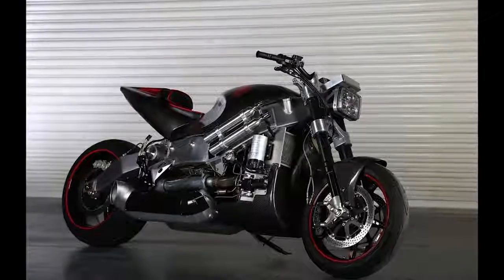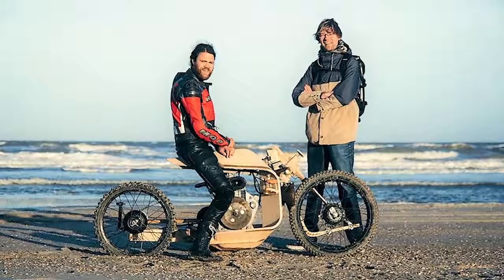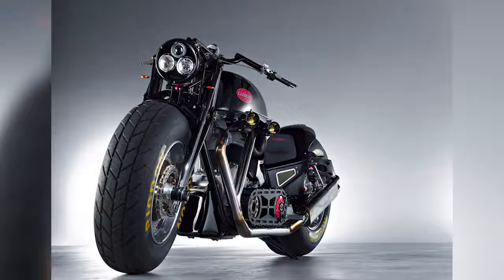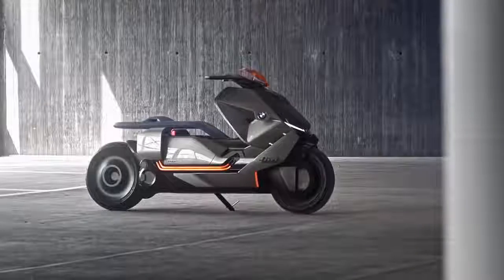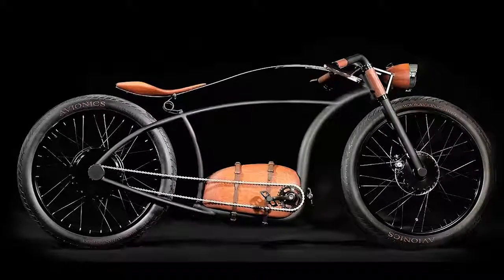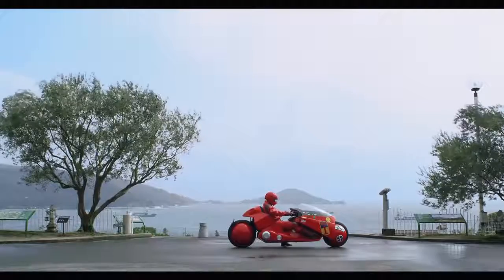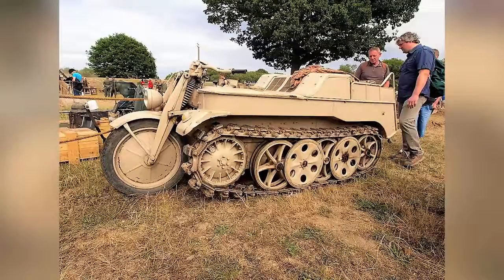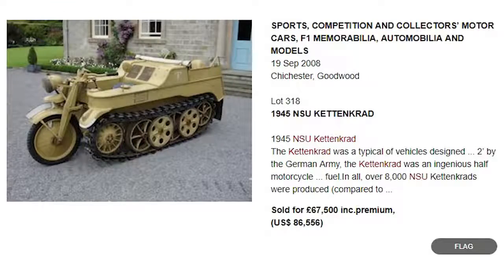8 motocicletas extremas